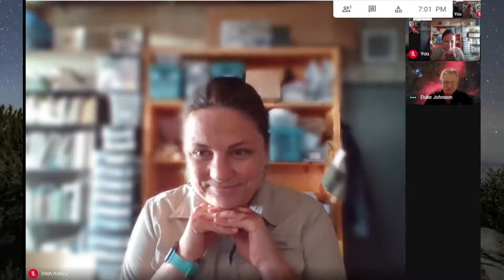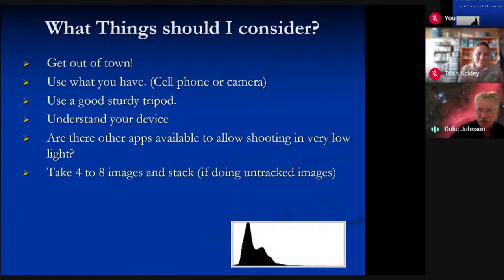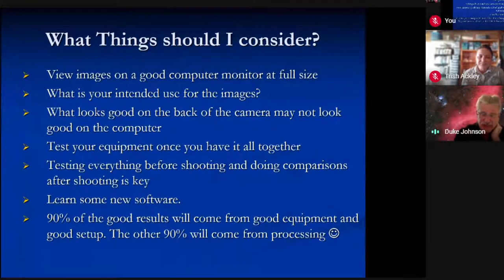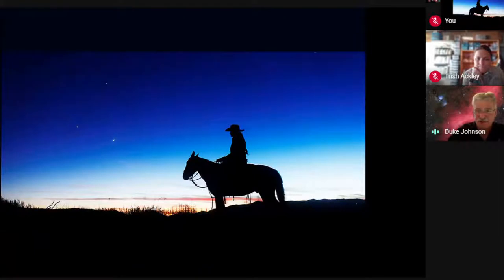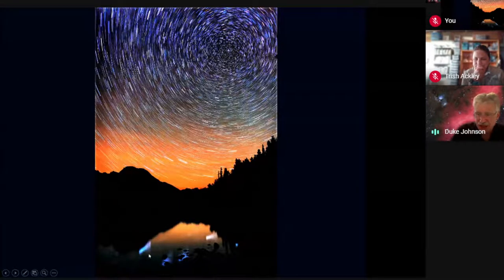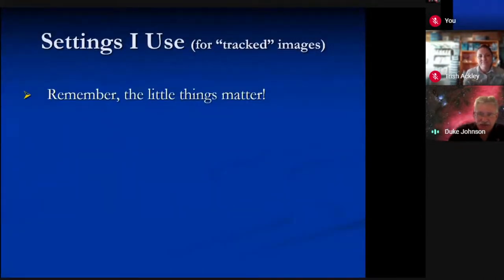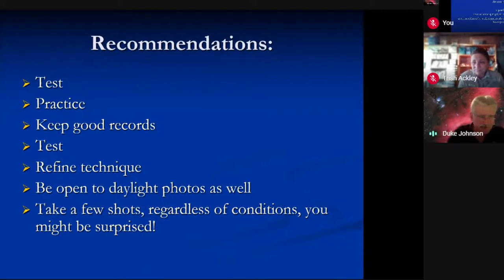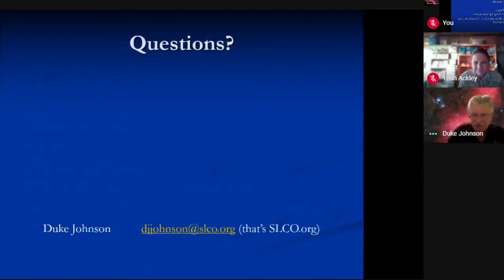Astrophotography 101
Duke Johnson with Clark Planetarium will show us how to take our cameras off AUTO setting to capture brilliant images of the night sky.